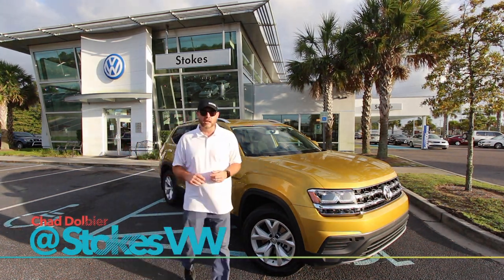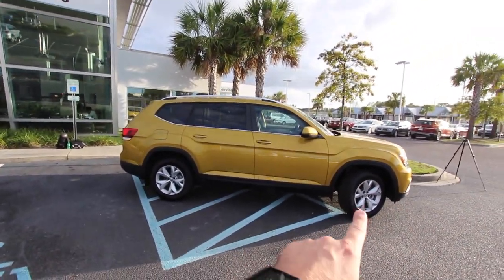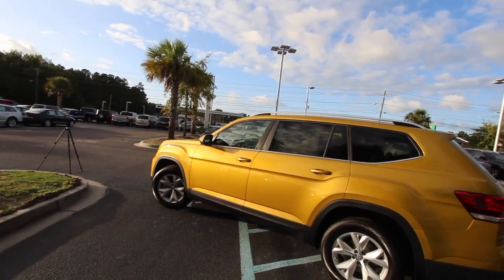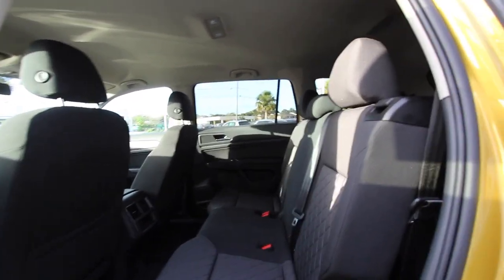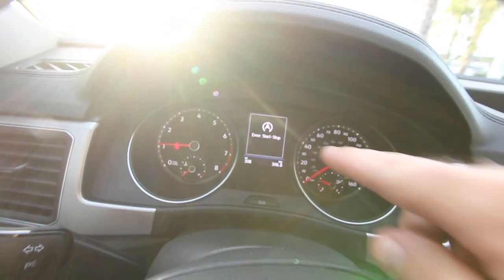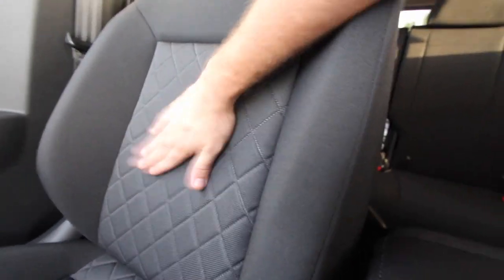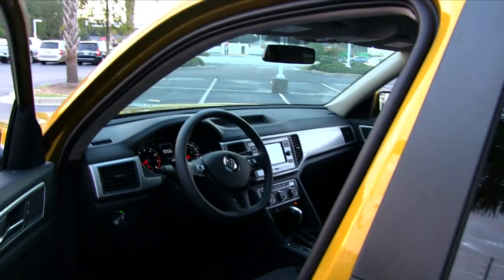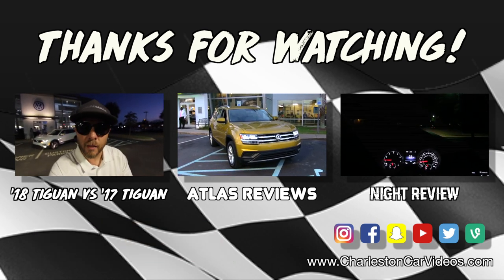😎 Kurkuma Yellow 2018 VW Atlas S - Full REVIEW | Drive, Interior & Exterior plus LED Lighting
Hey Everyone! In this video I'll be checking out everything on the New 2018 Volkswagen Atlas S. Here's just a few of the things I'm testing out in this film! The Color, Rear Cargo Room, 3rd Row Seating, LED Lighting, Pricing, Test Driving and much more.

Let me know what you think about the Yellow VW Atlas S!

If your interested in buying a New VW Atlas make sure to talk with my friends or call at (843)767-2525